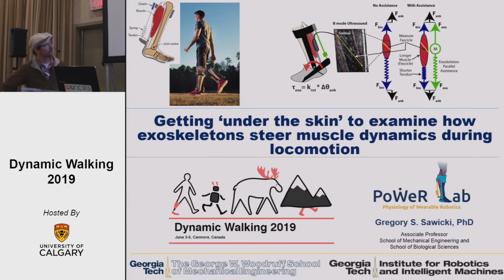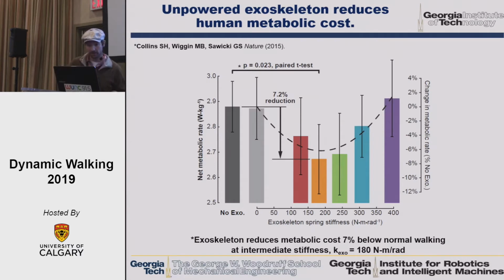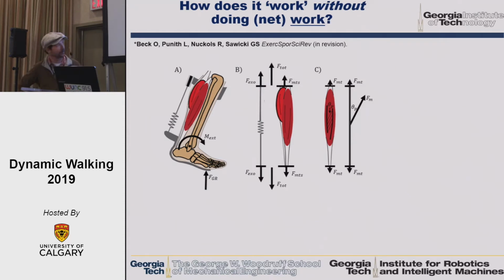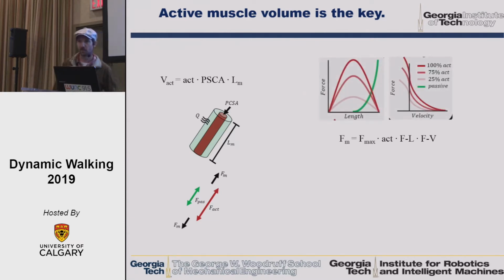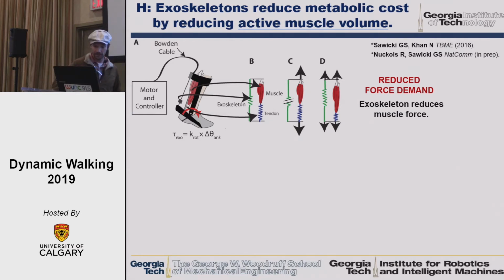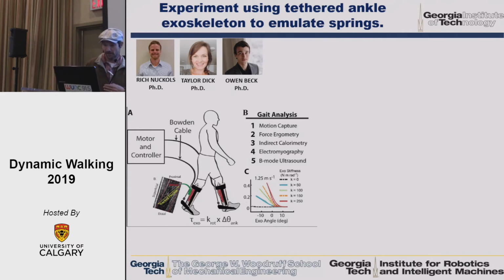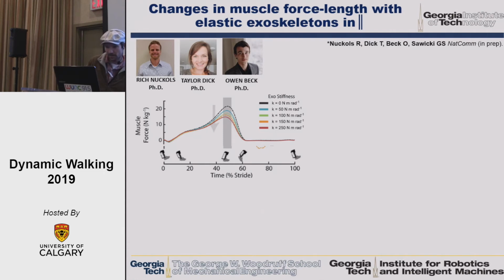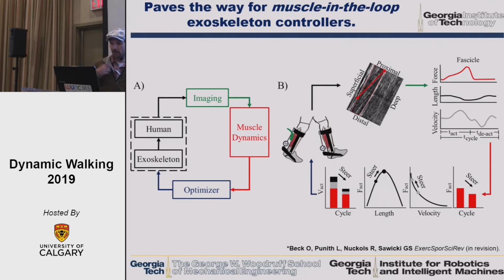Gregory Sawicki | Dynamic Walking 2019